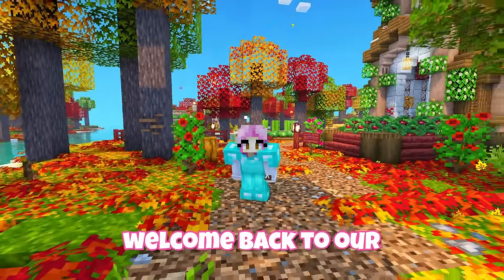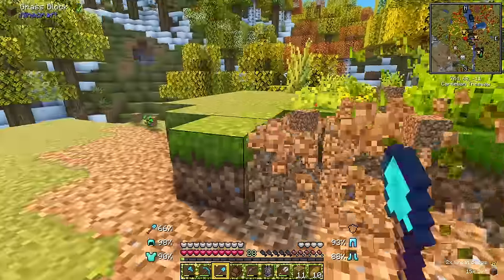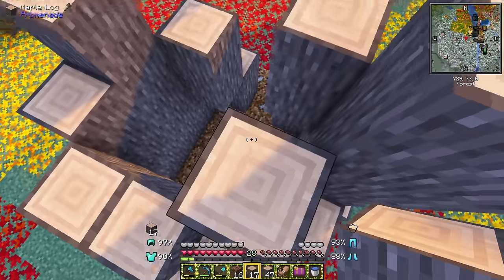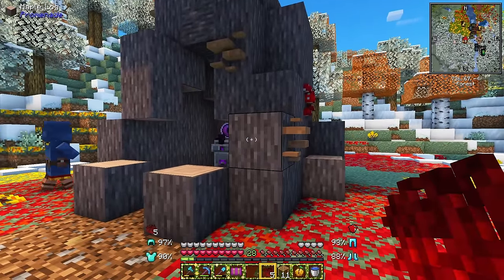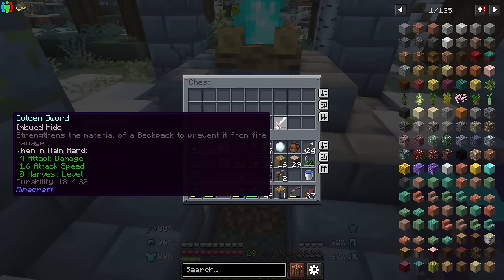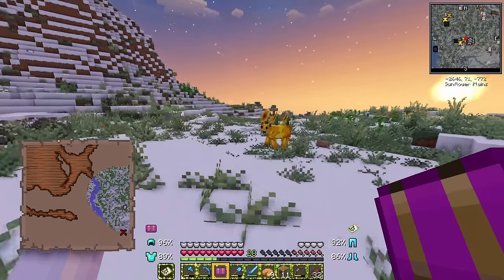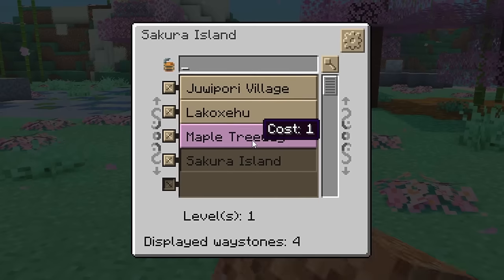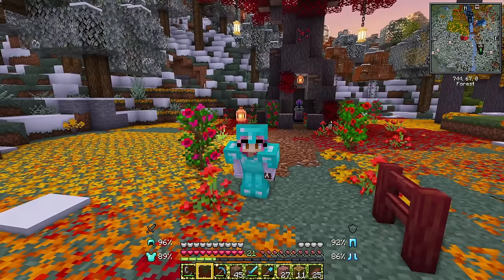Building Custom Waystone Trees in Better Minecraft Biomes! 💜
Welcome to our Brand new modded Minecraft Series! In this Let's Play we'll explore an expanded version of Minecraft, with new structures, bosses, biomes, animals, and even dimensions.
We are playing Better Minecraft Fabric in 1.20.1 for this series, with complementary shaders :)
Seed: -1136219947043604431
Base coords: 800, 0